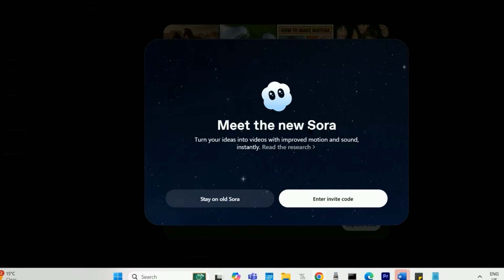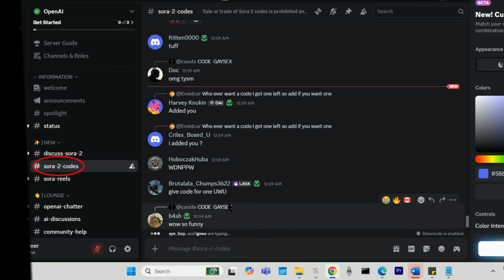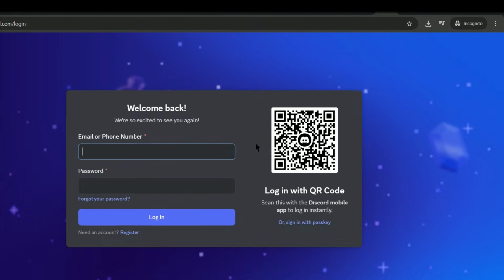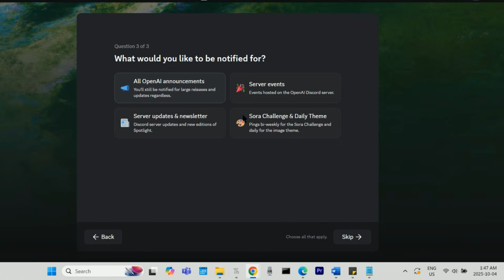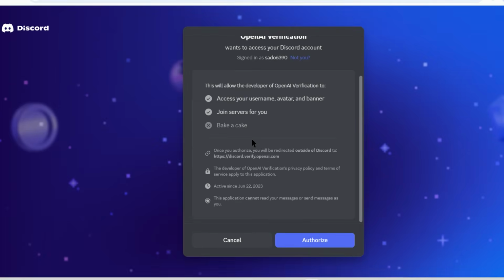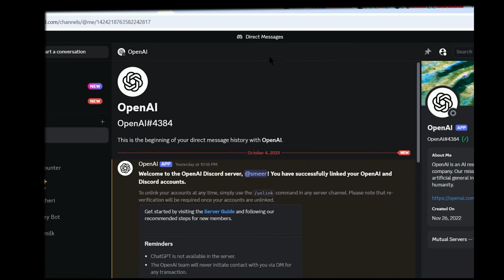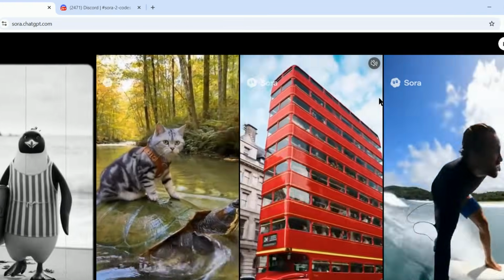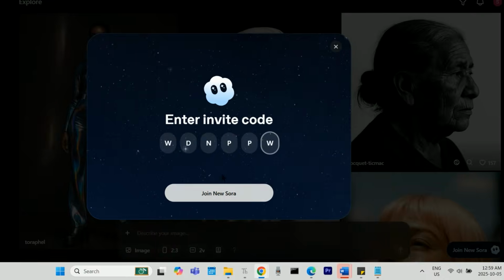Get Sora 2 Invite Code IMMEDIATELY (The Biggest OpenAI Invite Code Sharing Community)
🔥 Want the best way to get a Sora 2 invite code? In this tutorial, I’ll walk you through the official method using OpenAI’s Discord server to claim a working code for Sora 2. With thousands of people posting codes in real time, you’ll need to be quick—but this method works, and I’ll show you exactly how to do it step by step.

👉 In this video, you’ll learn:
✅ How to join the official OpenAI Discord server
✅ Where to find the sora-2-codes channel inside Discord
✅ How to verify your account to unlock all channels
✅ How to prepare the Sora 2 invite page so you’re ready to paste codes fast
✅ Pro tips to increase your chances of grabbing a working invite code

💡 Why Use Discord for Sora 2 Codes?

It’s the official OpenAI community for sharing codes

Thousands of people are posting new codes daily

Verification ensures only real users can access channels

Faster than waiting for OpenAI to email you an invite

✨ Timestamps:
00:00 – Introduction: Why use Discord for Sora 2 codes
00:24 – How to join the OpenAI Discord server
00:48 – Verifying your account to unlock channels
01:26 – Accessing the sora-2-codes channel
01:52 – Copy-pasting codes quickly to claim access